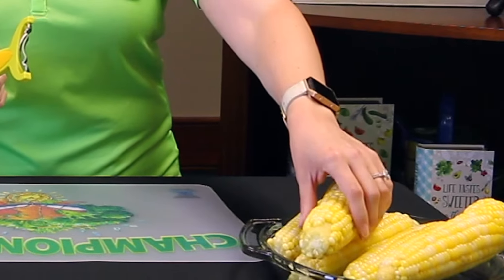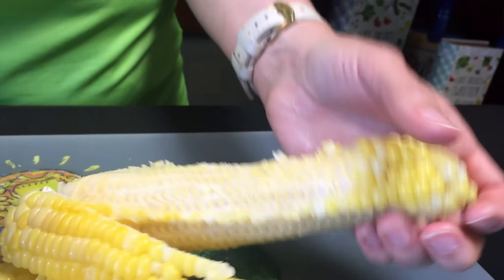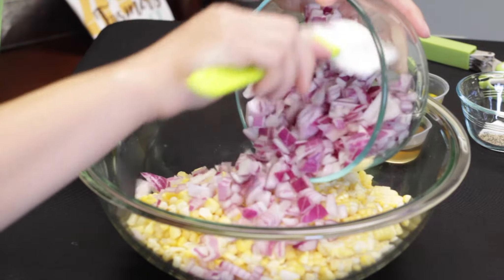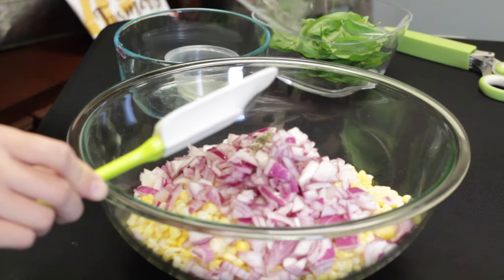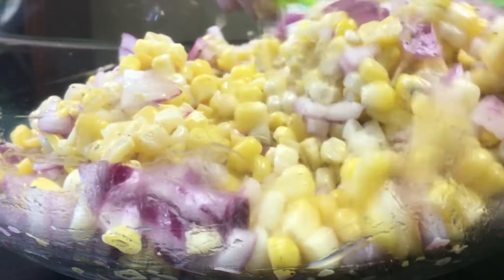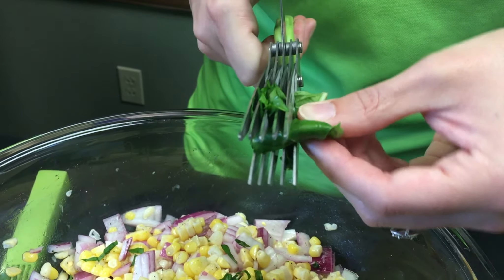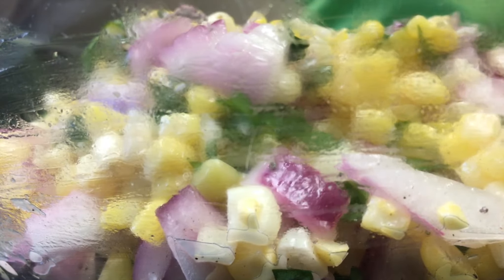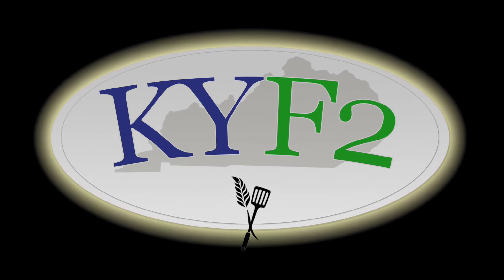Episode Twenty-Nine (Part 2 of 2): VanBuren's Markets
Kristin demonstrates a simple recipe for a delicious fresh corn salad using "ambrosia" sweet corn from VanBuren's Markets!

Produced by Brandon Miles, Joanna Coles, and Kristin Hildabrand.